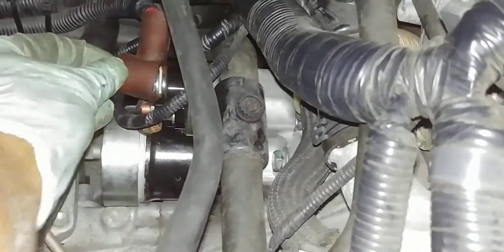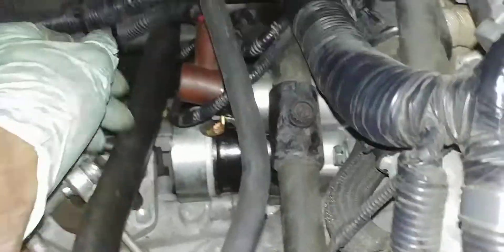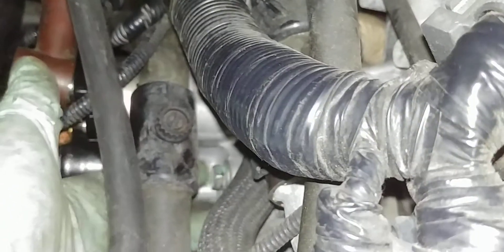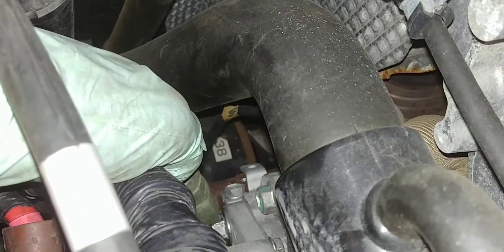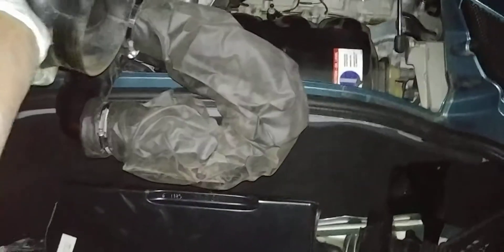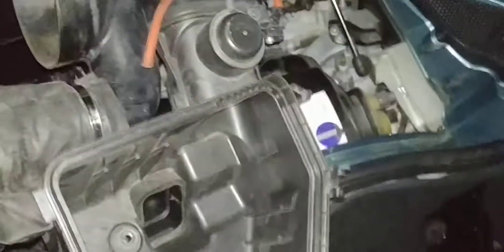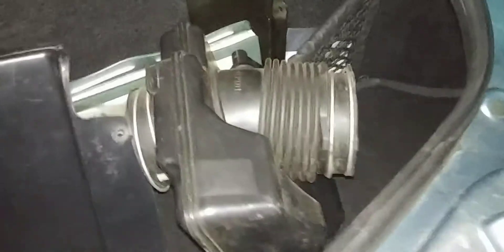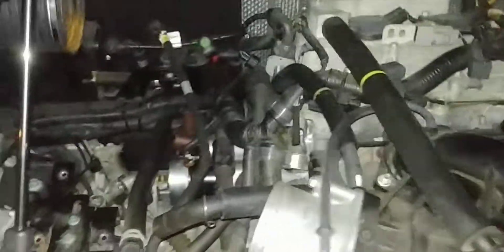LOTUS EVORA STARTER REPLACEMENT WORKSHOP PROCEDURE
How to replace a starter on Lotus Evora.
Disconnect negative battery terminal
Remove the upper engine cover
Undo the three clips that are holding the upper air filter housing to the lower housing. Remove upper air house filter housing.
Remove clamp holding the large air intake pipe
Remove lower air filter housing by undoing three 10 mm bolts
Undo positive terminal and start signal wire
Remove the 17 mm bolt the 14 mm bolt and the 10 mm bolt
Common failure on this starter are the brushes wearing down to the very end and the overrun gear. If rebuilding change solenoid as well